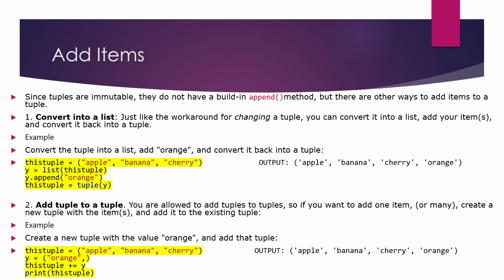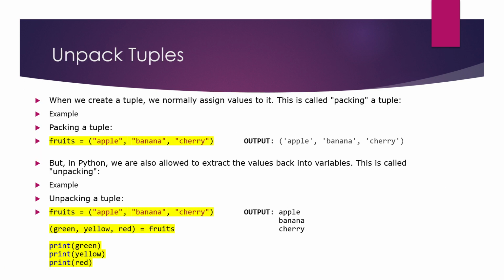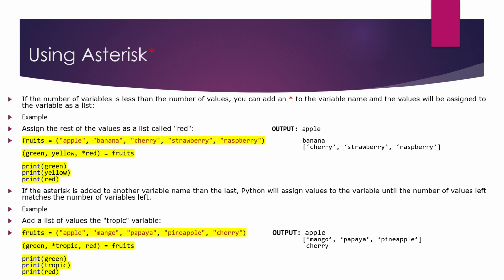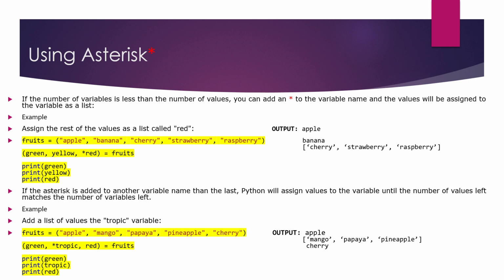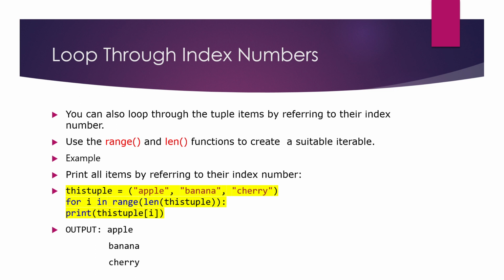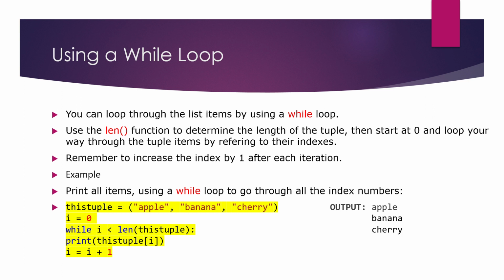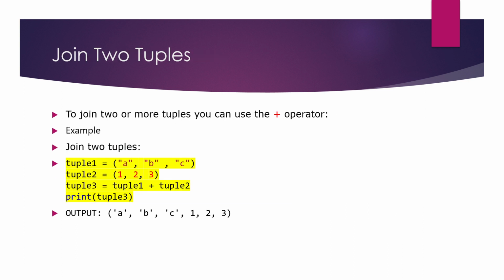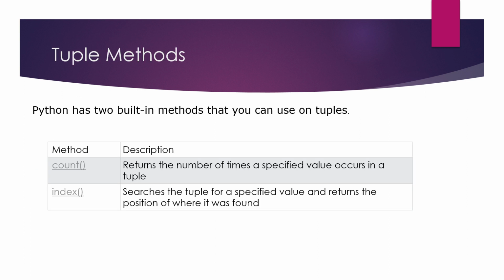TUPLES Part 2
Abel Aziz Ahammed
BCA
IHAUBCA030